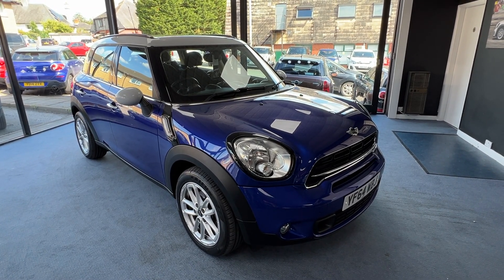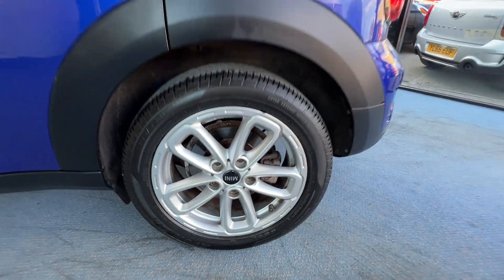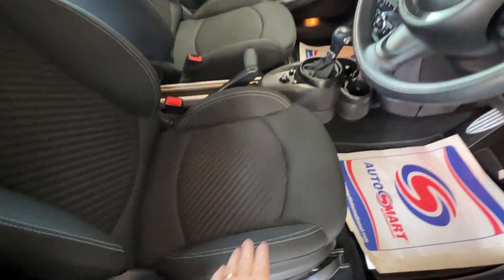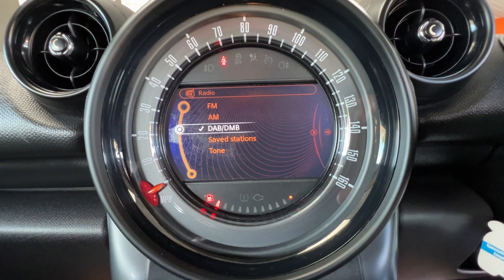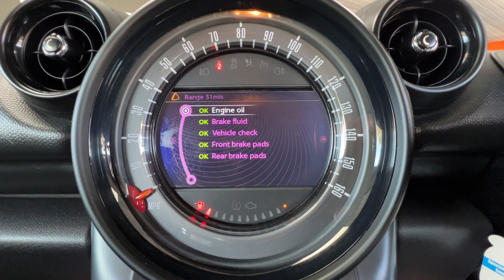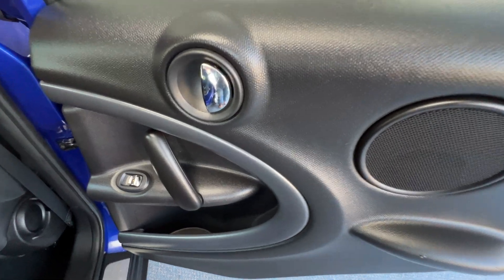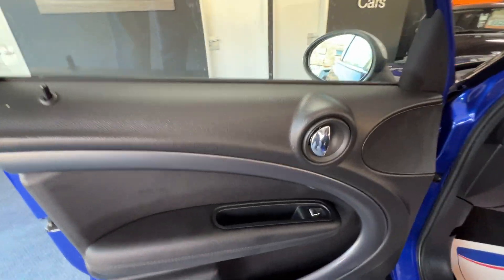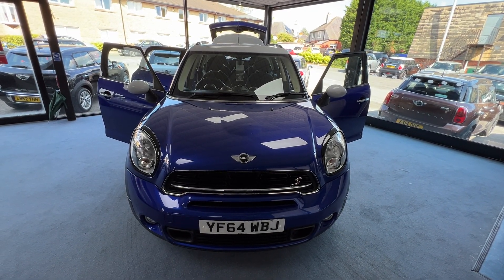2014 MINI COUNTRYMAN COOPER SD AUTOMATIC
This is our gorgeous 2014 Mini Cooper Countryman Cooper SD Automatic finished in Starlight Blue metallic. It has arrived with us direct from its last owner, Paul and comes with the benefit and reassurance of a fully documenetd Mini service history that haas been completed by the same dealer at 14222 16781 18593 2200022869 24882 and 24882 miles. The specification includes 17'' Triangle Spoke Alloy Wheels 3 Spoke Sports Leather Steering Wheel with Paddleshift Controls Height Adjustable Front Seats Media pAck ( Sat Nav & Visual Boot Radio and LED Front Foglamps.The specification includes a Media Pack ( Sat Nav & Visual Boost Radio ) Comfort Access Air Conditioning Bluetooth Mobile phone Preparation and On Board Computer. The Countryman is aimed at buyers who like the style and image of the Mini hatchback but need a more practical car with more space inside. It's SUV-like proportions mean it also has some of the crossover appeal that is proving so popular. There's plenty of adjustment in the driver's seat and the steering wheel to ensure the driver can get as comfortable as possible.